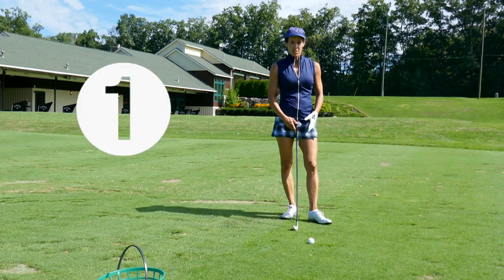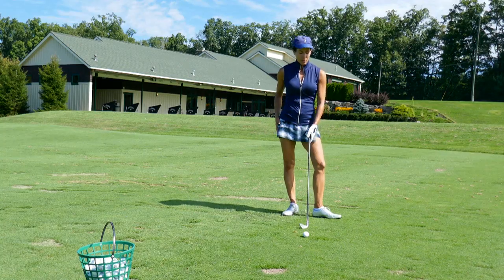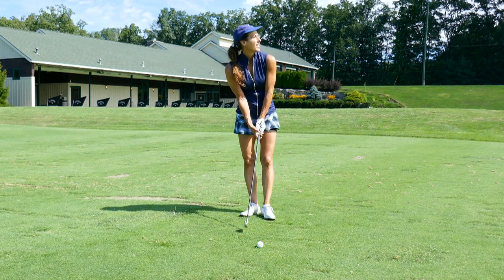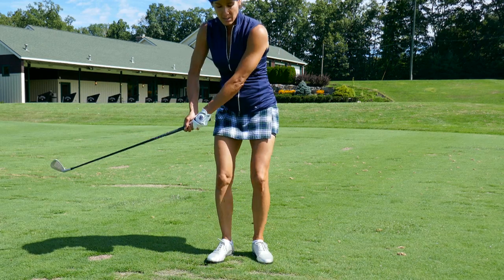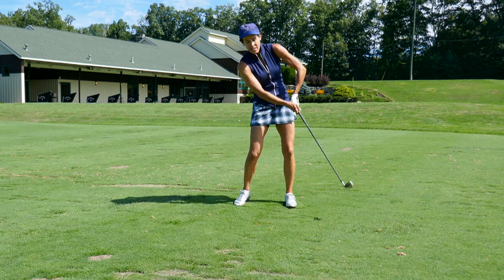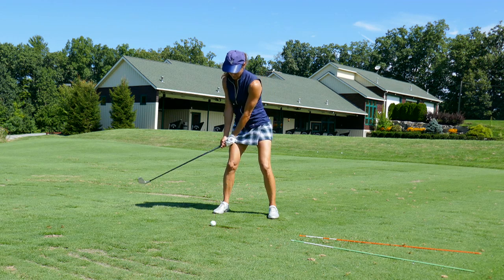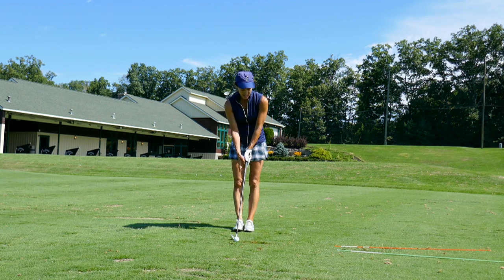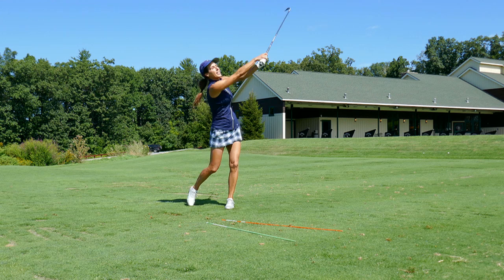THIN GOLF SHOTS? Not for long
If you want more pars, but struggle with thin shots from the fairway, then let's give you 5 ways to get rid of thin for good. Plus I share one other tip that may be your game changer! So, let's get to it.